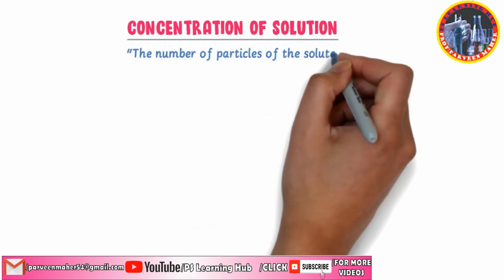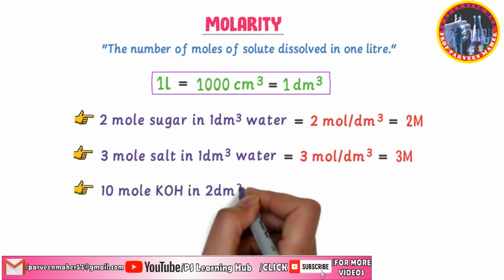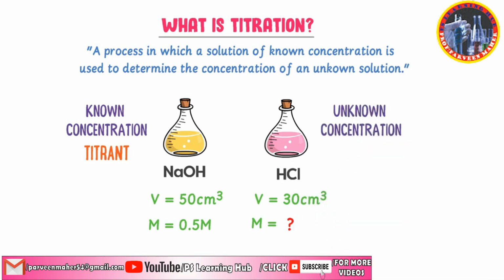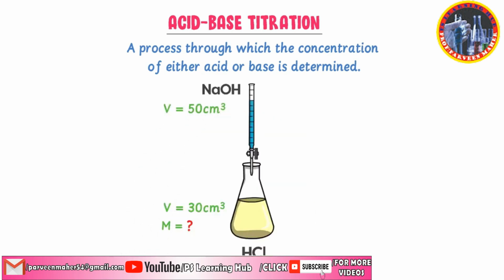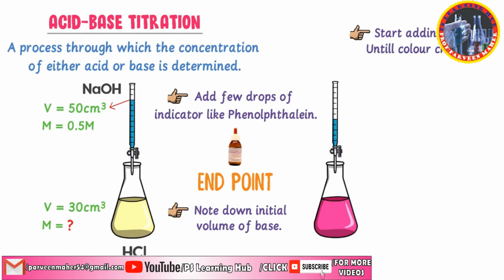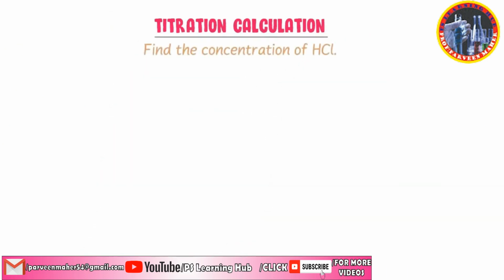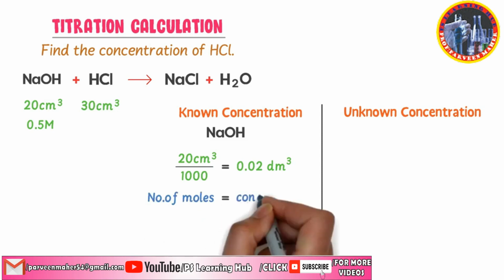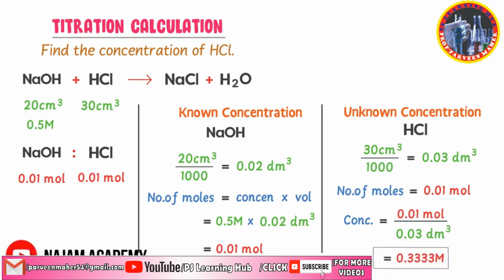Titration acid base titration chemistry